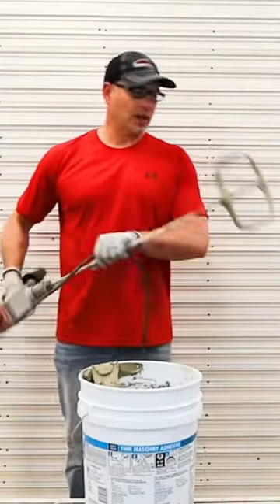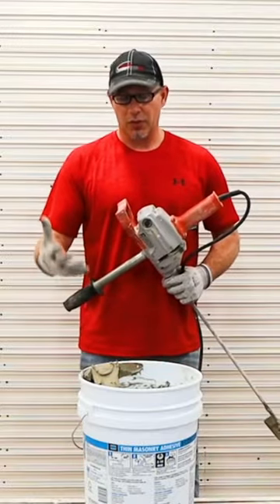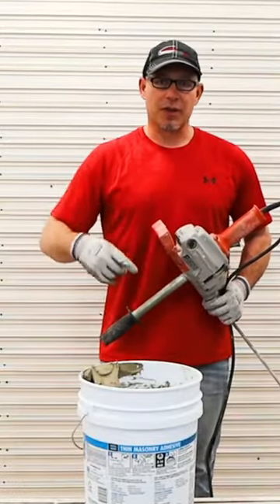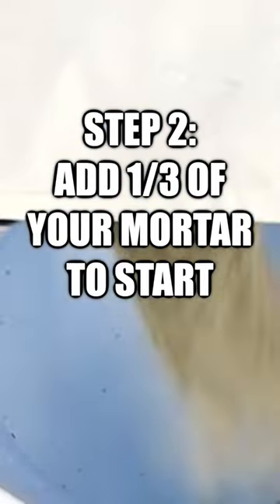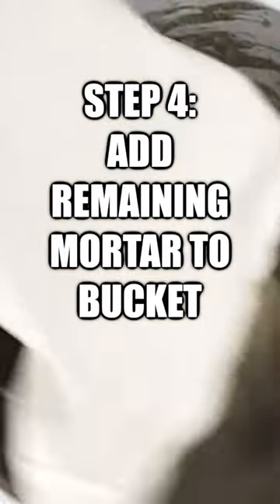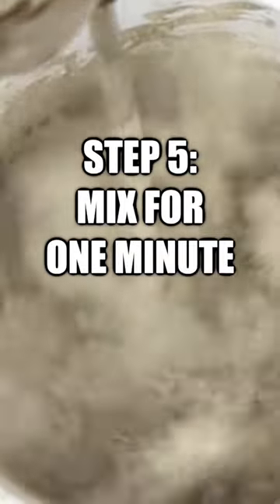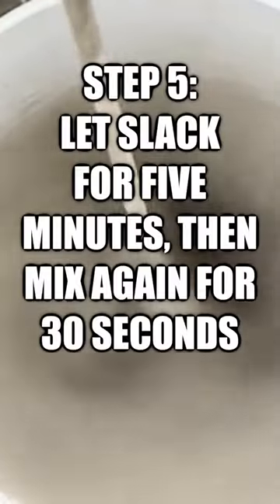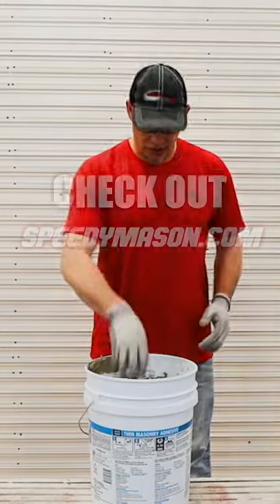HOW TO Mix the PERFECT Polymer-modified MORTAR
How to mix the perfect polymer-modified mortar for your next brick or stone veneer project!